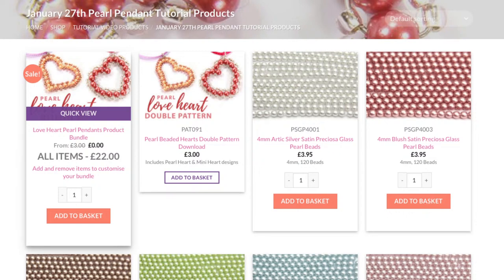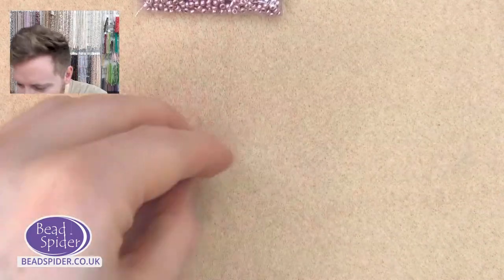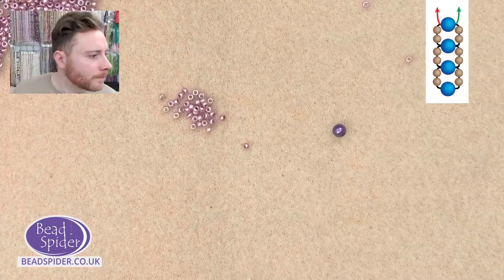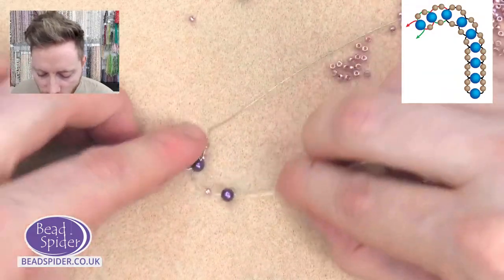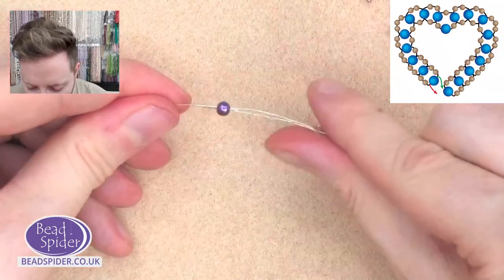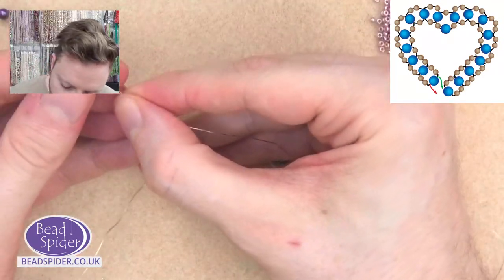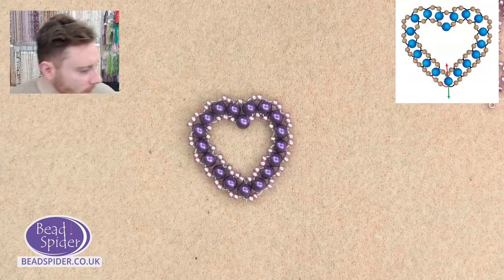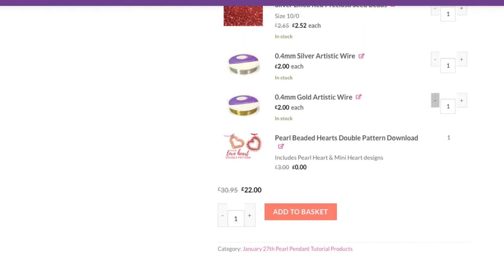How to make a beaded wire heart pendant with pearls | Bead Spider Live Tutorial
In this tutorial, Mathew will be showing you how to make a gorgeous beaded wire heart pendant with pearls! Perfect as a necklace pendant, keychain or home decoration.

Get featured on the show by emailing us a picture of what you have been making recently: